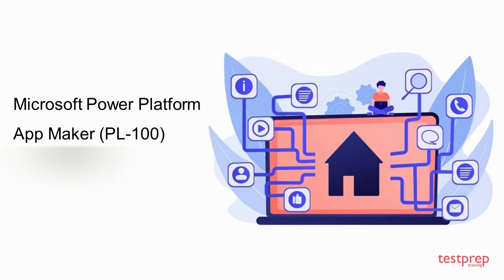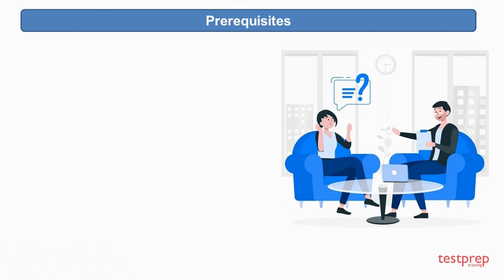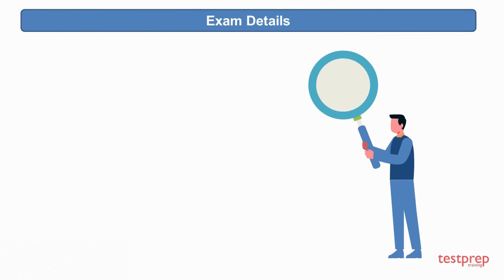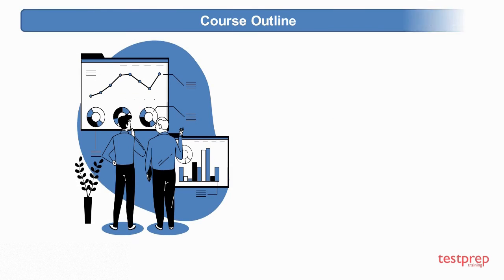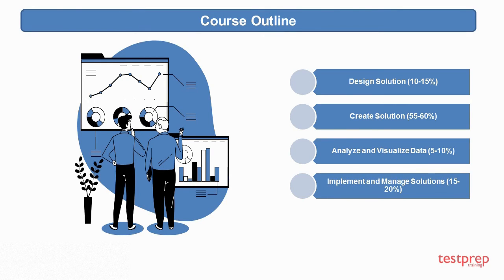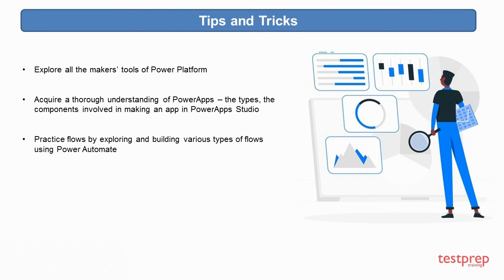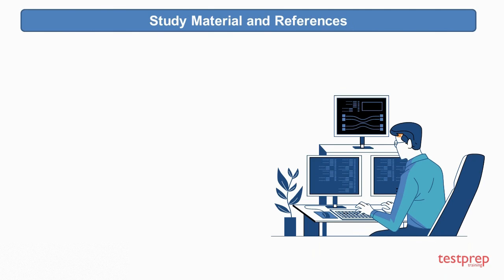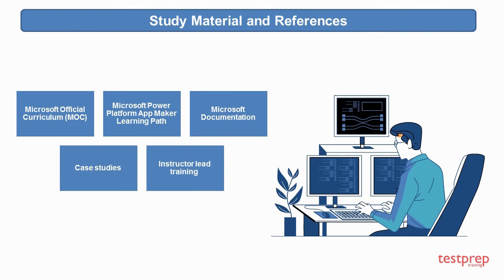How to pass Exam PL-100: Microsoft Power Platform App Maker?